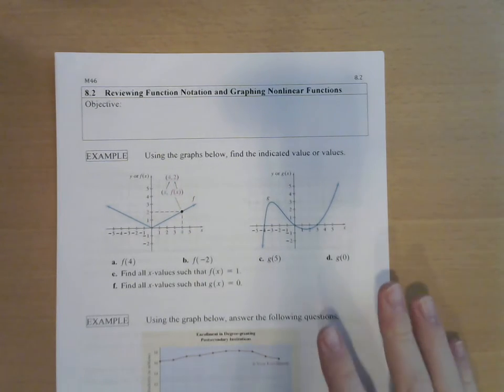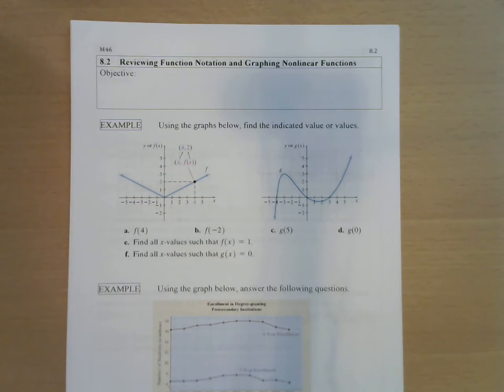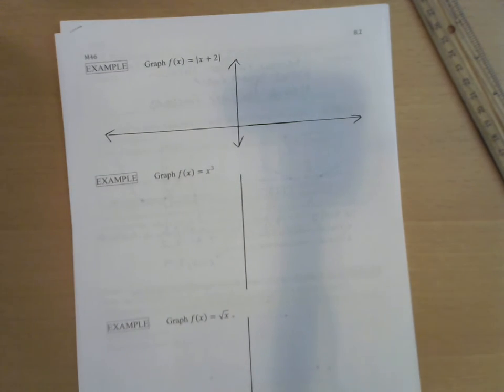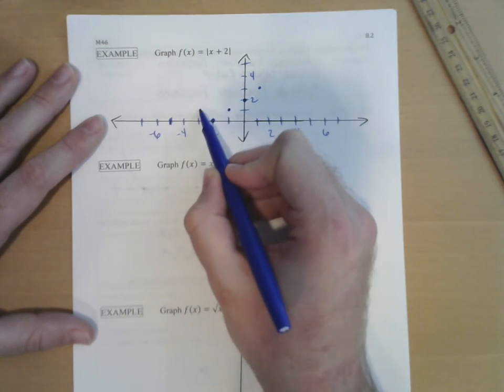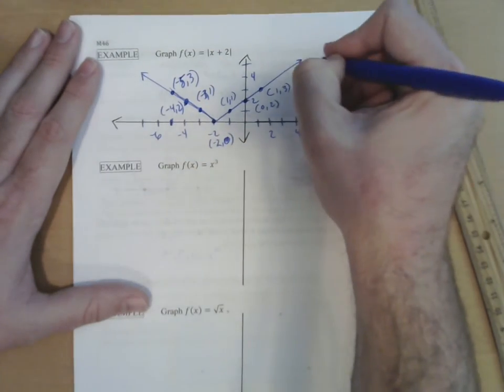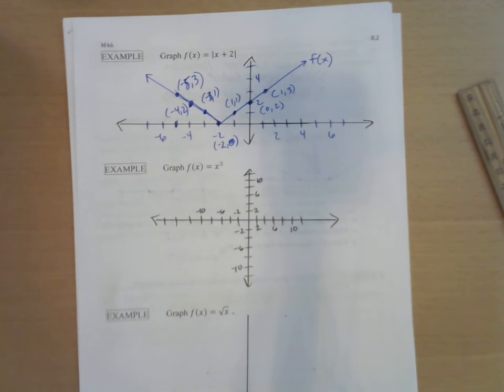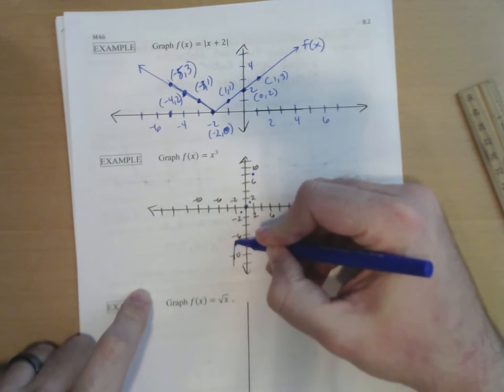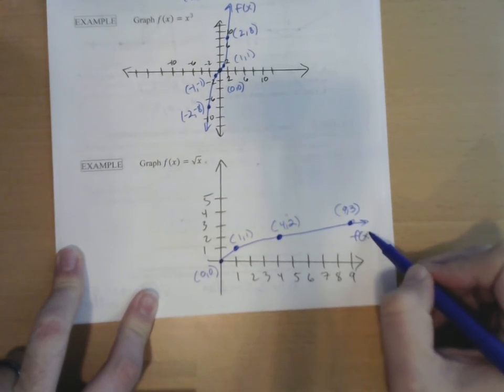M46: 8.2 Reviewing Function Notation and Graphs of Nonlinear Functions